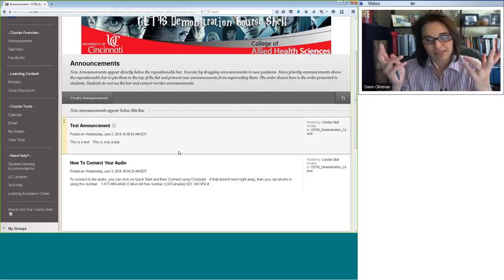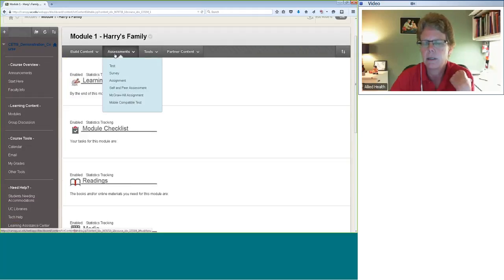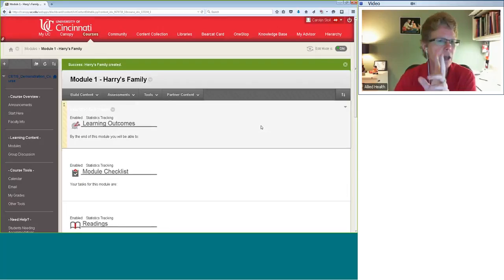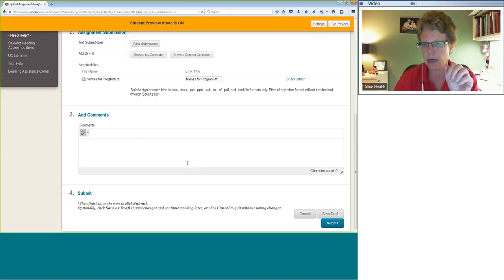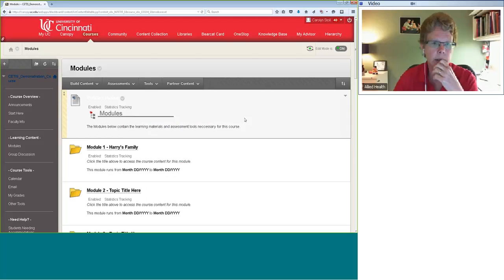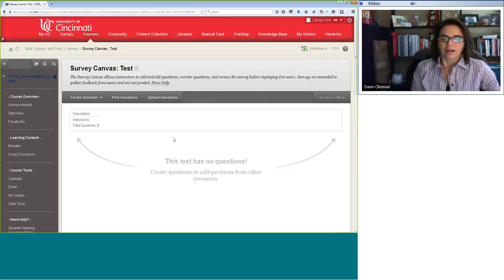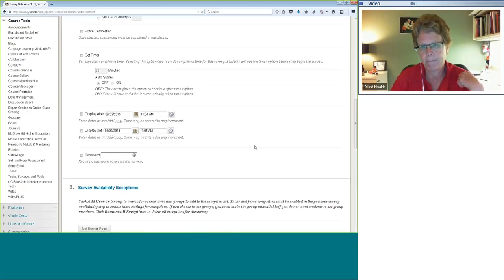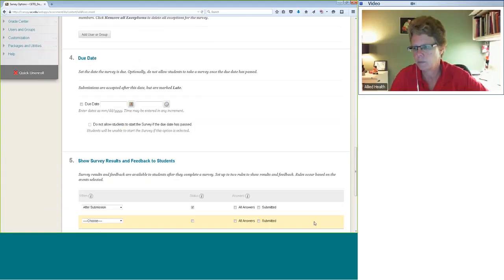Design Time - Episode 1, Life after the May 7 2015's Blackboard Update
Episode 1 of CETIS Design's Radio Show - Design Time.  This episode is entitled "Life After the May 7 Blackboard Update"